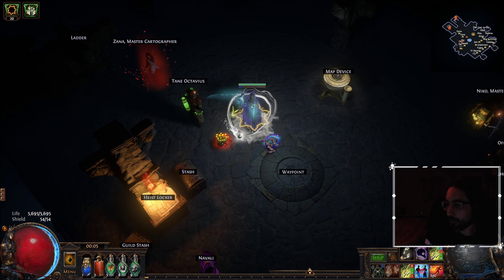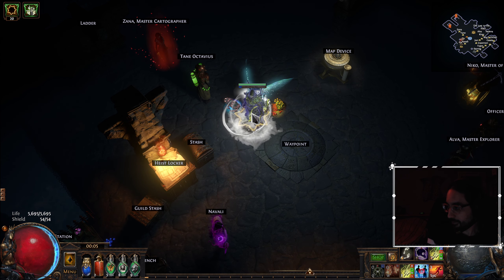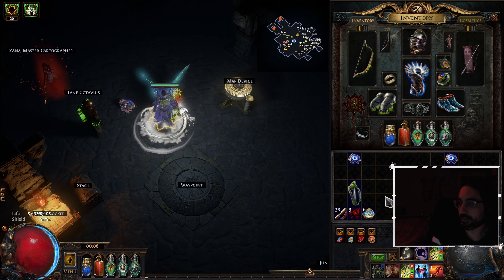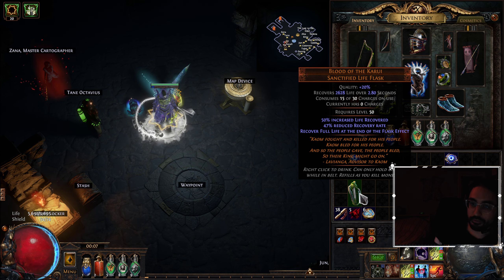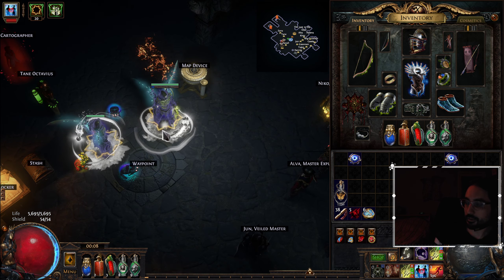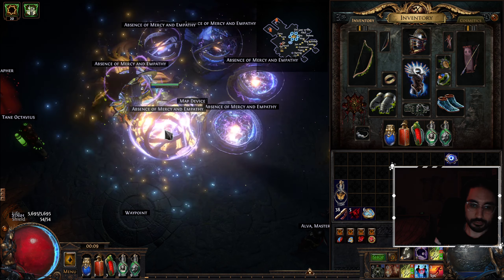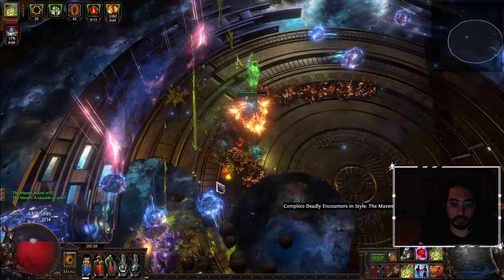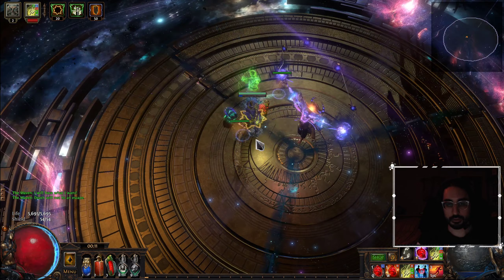[3.16] TR Champ - Maven Guide with Deathless Boss Kill